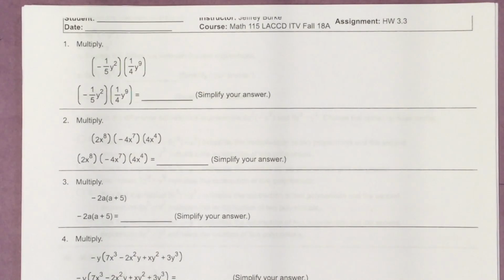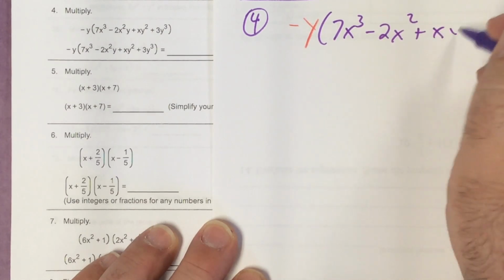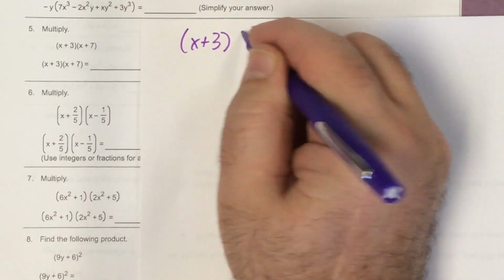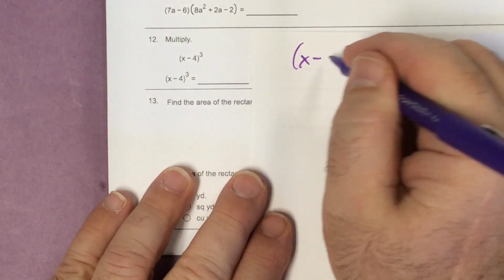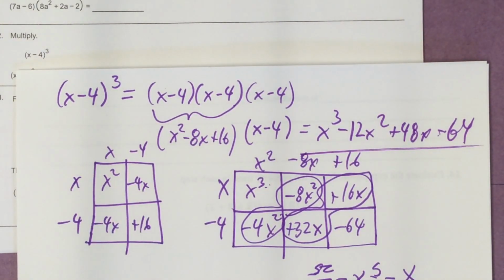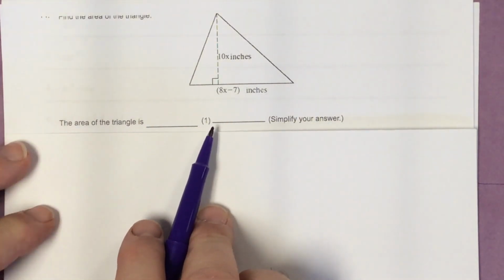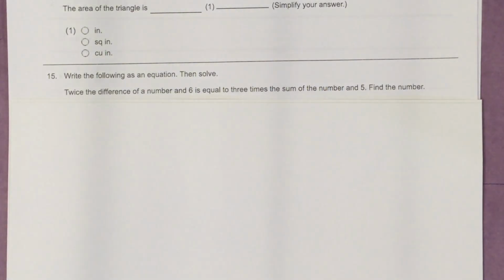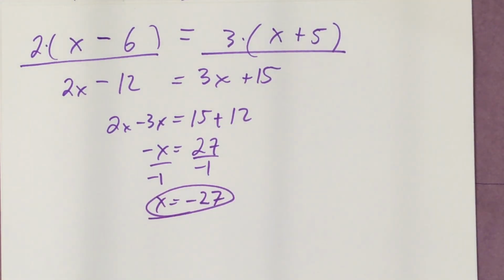Section 3.3 - use for 3.4 also